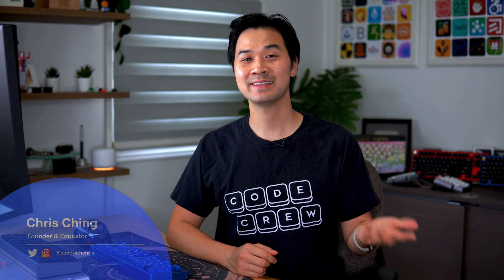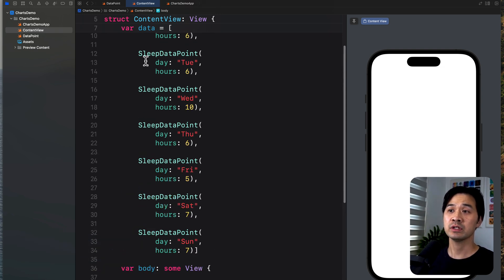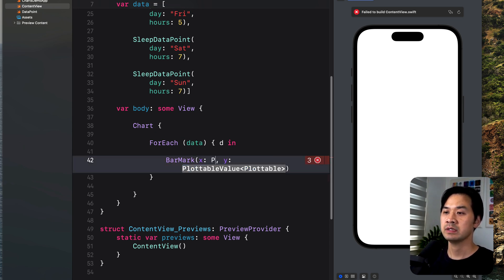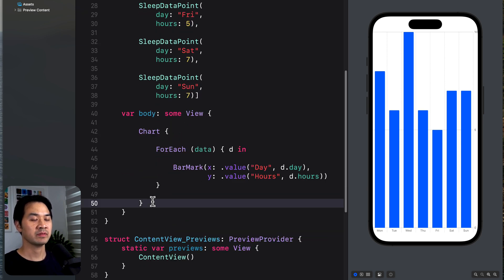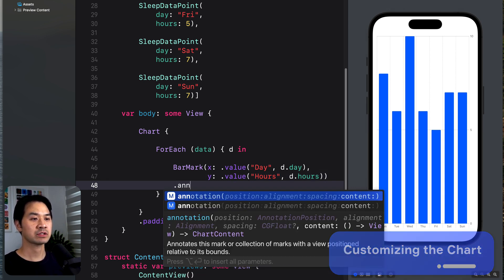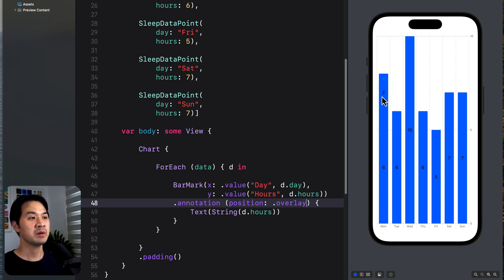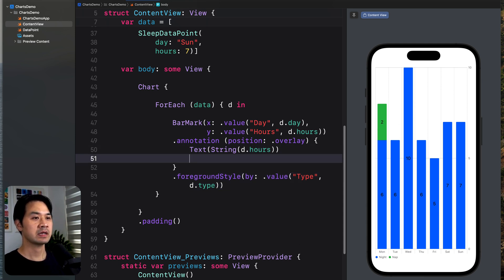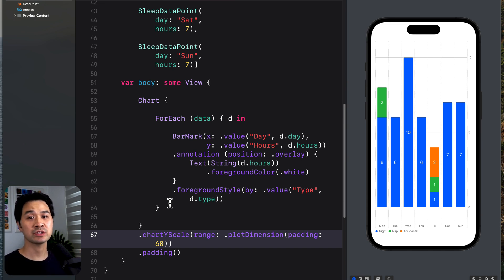SwiftUI Charts Basics Tutorial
SwiftUI has a native Chart component that lets you create Bar charts, Line charts, Area charts and more based on a set of data. In this video, you'll see just how easy it is to add a SwiftUI chart to your app!

Timestamps:
00:00 Intro
00:24 Initial Walk Through
01:10 Import Charts framework
01:20 Add Chart Component
01:28 Add Data to the Bar Chart
04:16 Types of Charts
05:27 Customizing the Chart
09:38 Outro